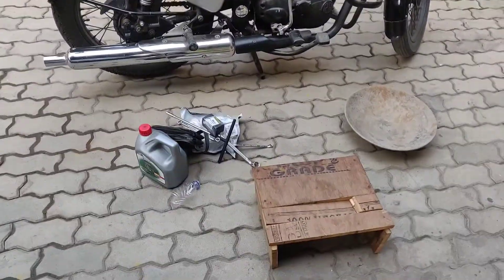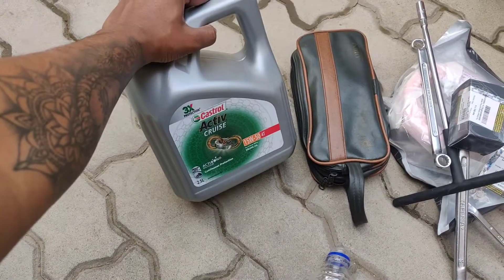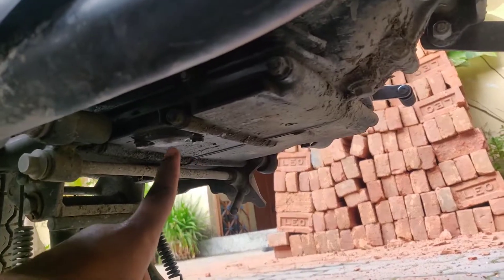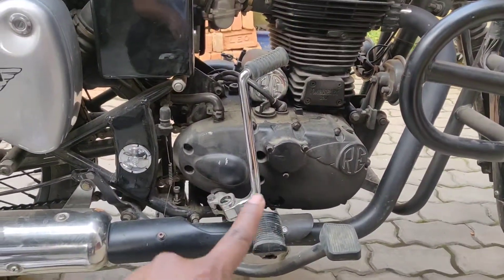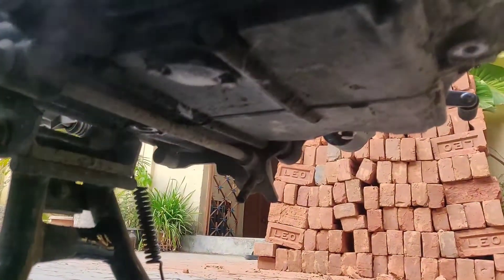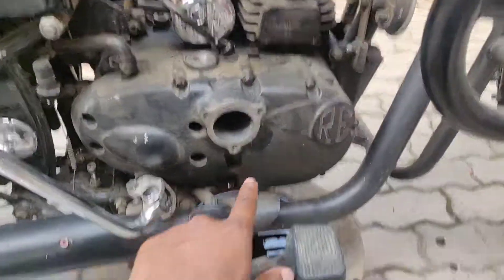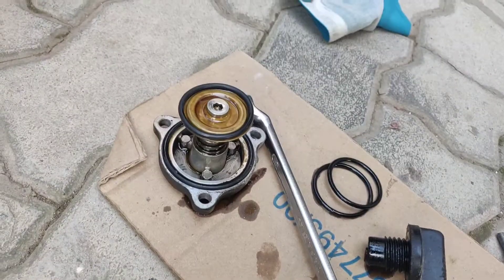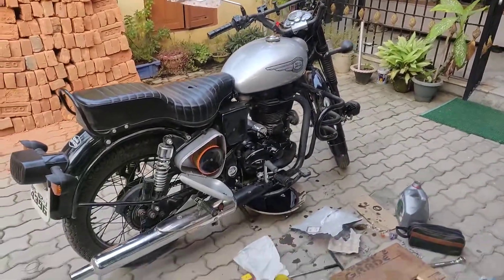How to change bullet 350 engine oil | Bike Service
If you want to start working on your bike then this will be a great start. check out my video to know how to service your bike all by yourself